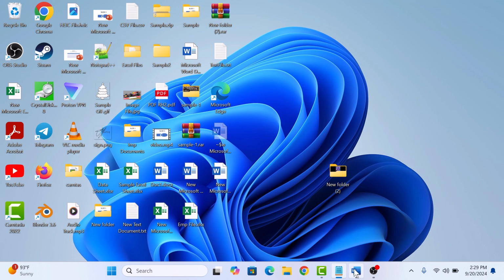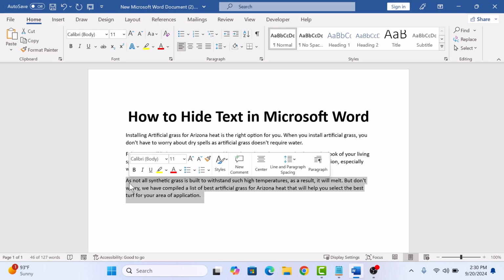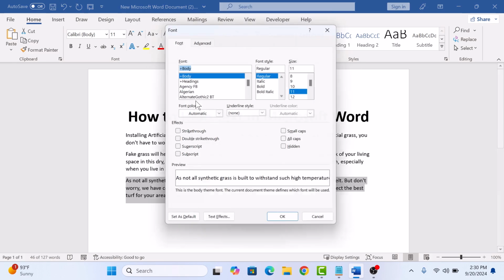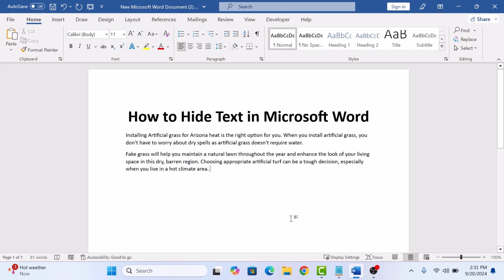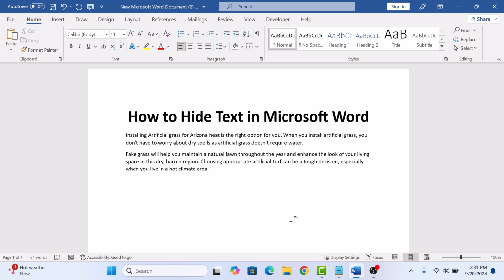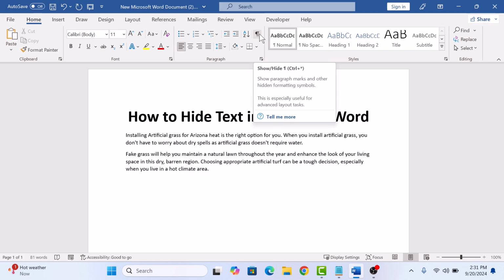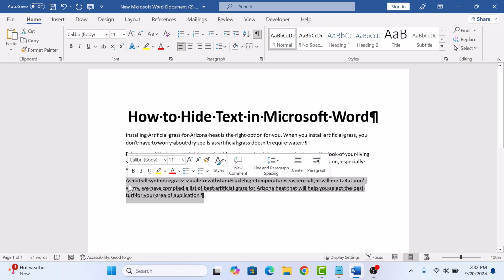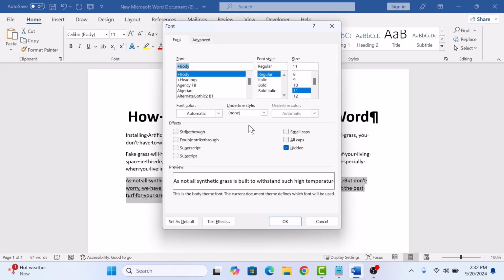Hiding Text in Microsoft Word Made EASY!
This video guides about how to hide text in microsoft word.

Hiding text in Microsoft Word allows you to keep sensitive information or notes hidden from view without deleting them, ensuring privacy and flexibility when editing or printing documents.

To learn How to hide or unhide text in Microsoft word, simply follow the step-by-step guide.

Here are the Steps to Hide Text in Word Document.

1. Open Microsoft Word document.

2. Select the text you want to hide.

3. Right-click on the highlighted text and select "Font" from the menu.

4. Check the box next to "Hidden" in the "Effects" section.

5. Click "Ok".

And just like that, the text disappears. You have just hidden it from view.

To reveal the hidden text again, click on the "Home" tab and then click on the the Show/Hide button in paragraph section.

If you want to make the text permanently visible again, select the hidden text, open the Font dialog box like we did earlier, and simply uncheck the "Hidden" box.

So that's how to hide and unhide text in microsoft word.